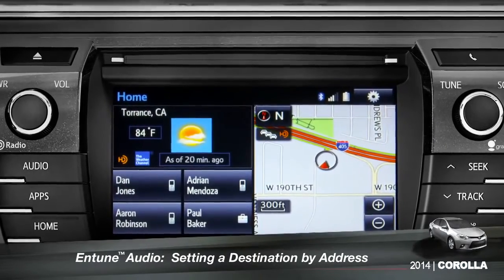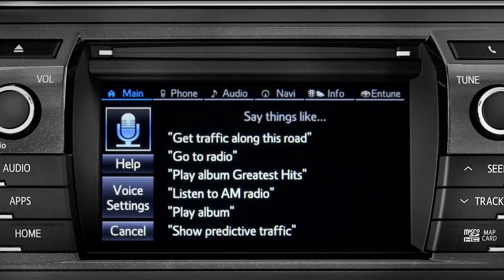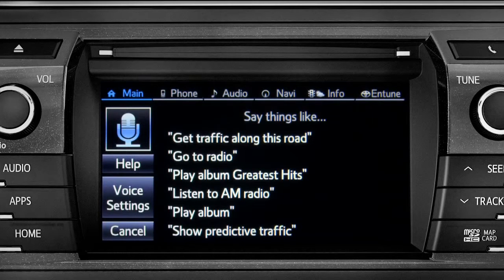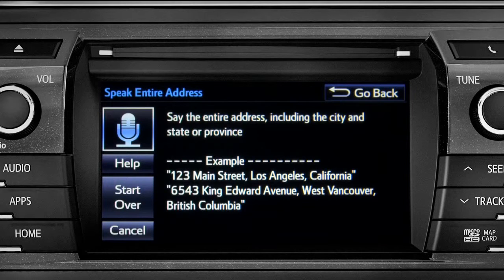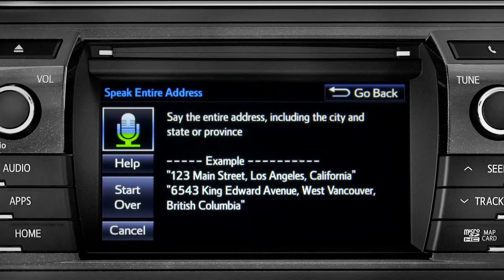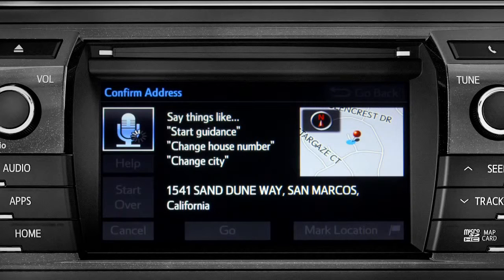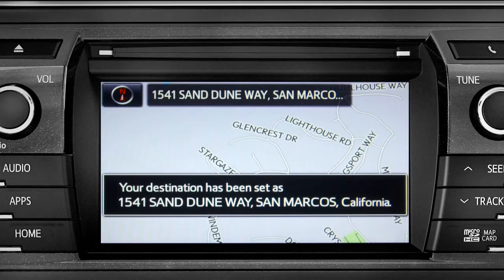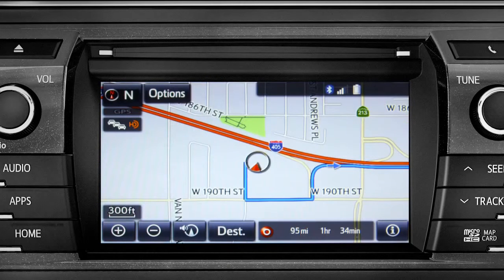Corolla How To Setting a Destination by Address 2014 Toyota Corolla